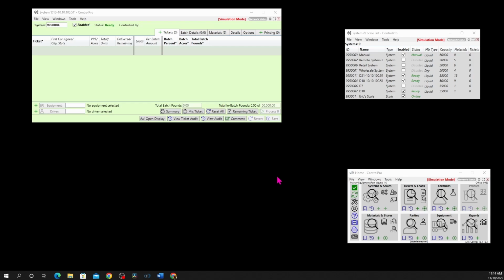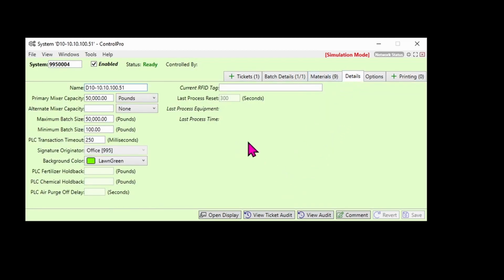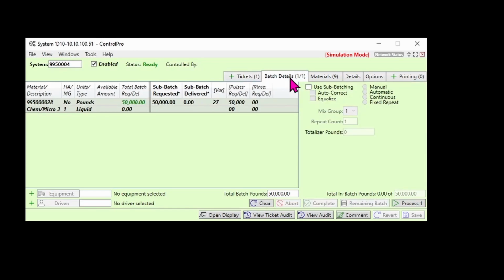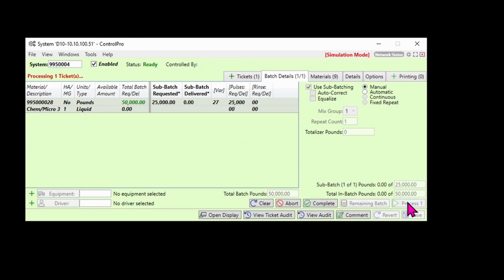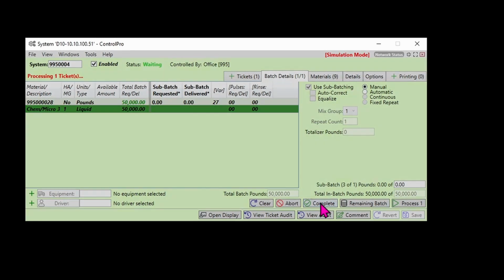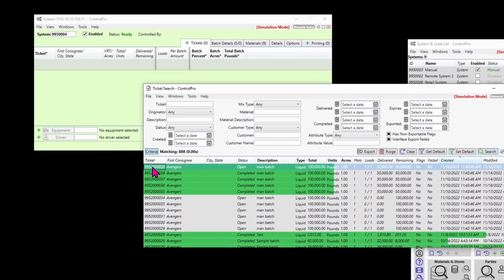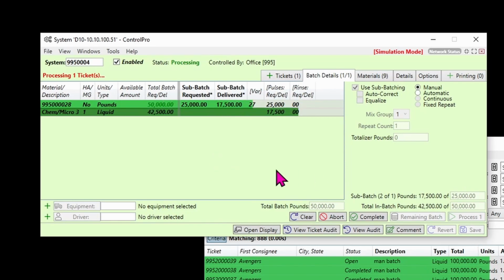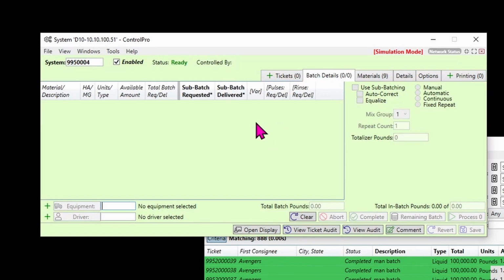Manual Sub Batching in ICSControlPro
We show you how to manually sub-batch in ICSControlPro
0:00 Intro
0:48 Explanation on how mixer capacity affects batch sides.
1:26 Setting up manual sub-batches.